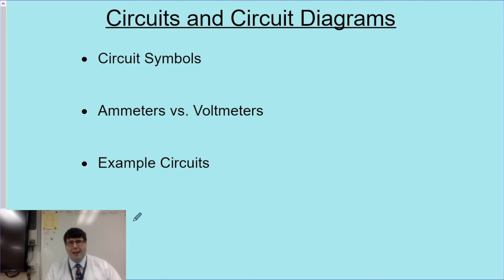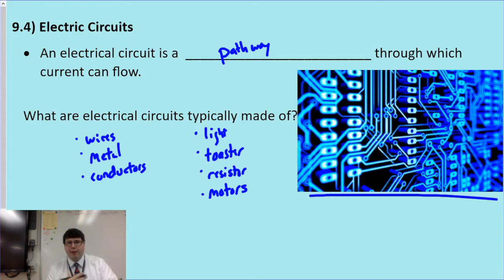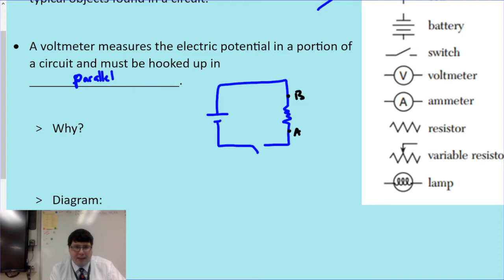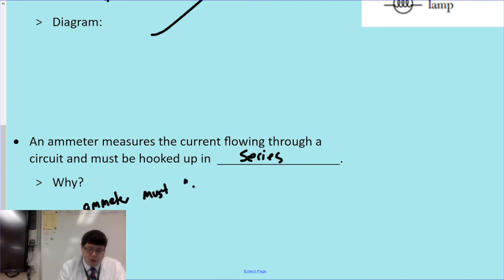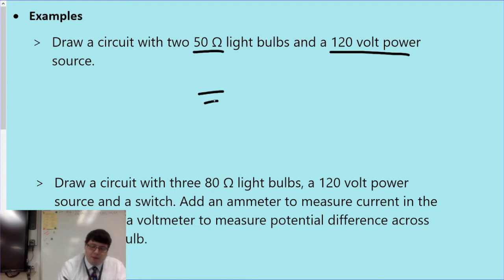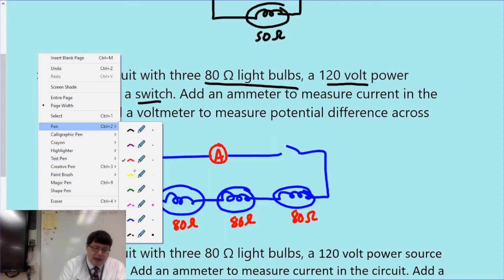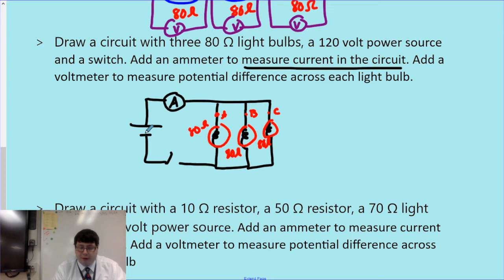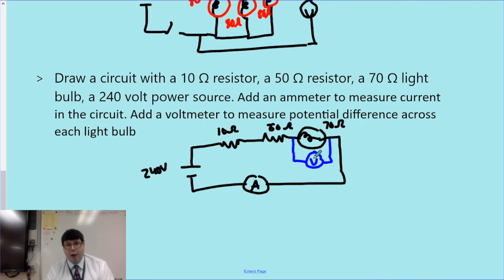Circuits and Circuit Diagrams